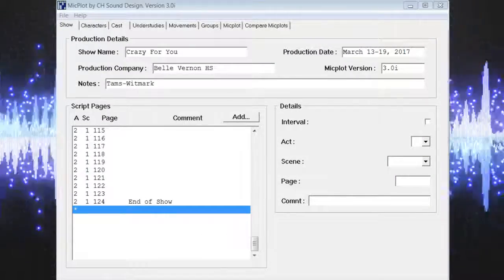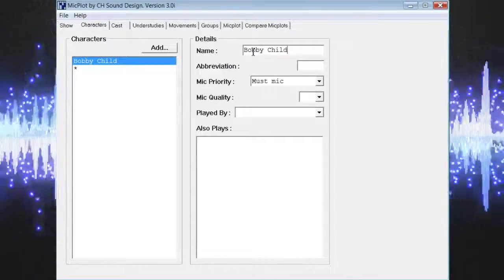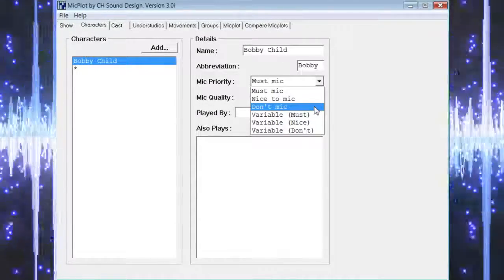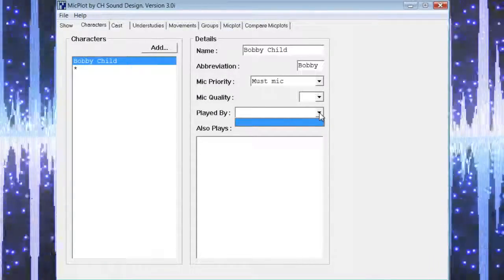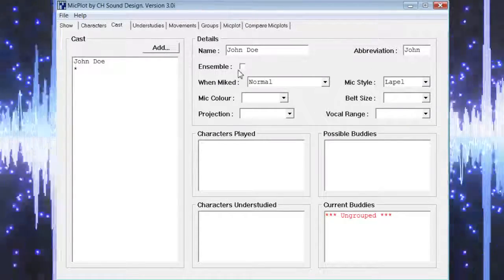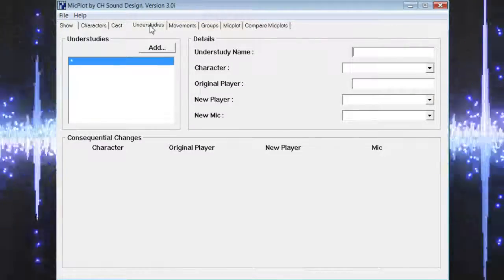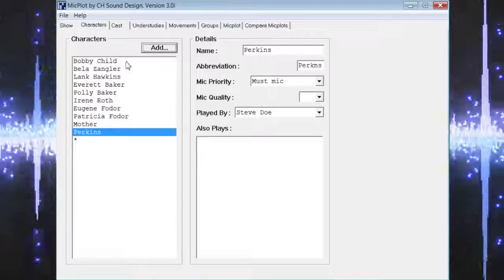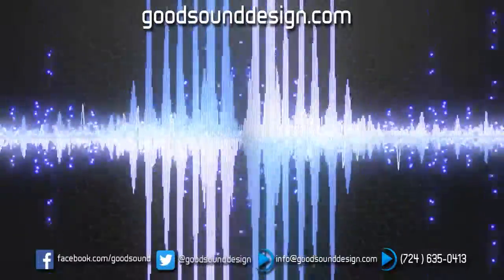Mic Plot Cast and Character Information (Part 2) | Mic Plot and Palladium Guide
This is the second in a series of instructional videos dedicated to Mic Plot and Palladium; 2 programs designed to aid in the process of managing and running sound for theatrical productions. Mic Plot allows the user to input information about their show and generate a detailed mic plot that determines the amount of microphones needed, the number of mic swaps needed and when and between which characters those mic swaps need to occur. It will also generate valuable labels that can be used to aid in the management of your microphones. Lastly, Mic Plot will create the foundation for a cue list that can be imported into Palladium that allows the user to control their sound system from a cue based program.

This video demonstrates how to populate the Characters, Cast and Understudies pages of Mic Plot with information relating to your show.